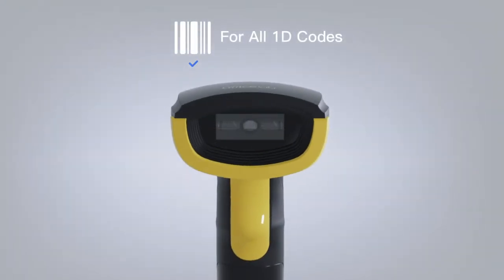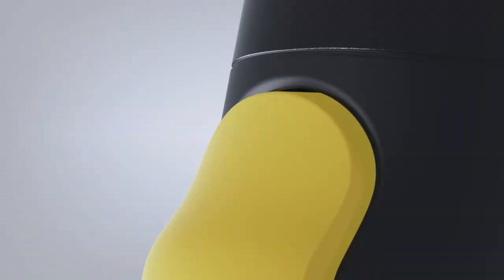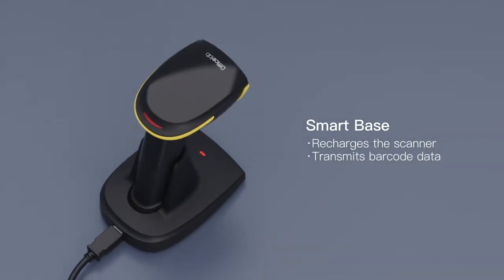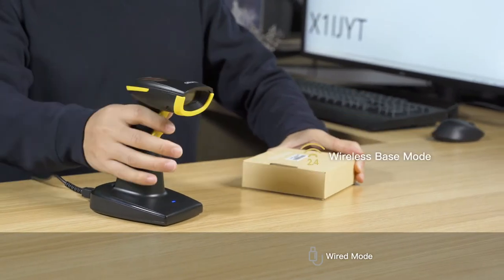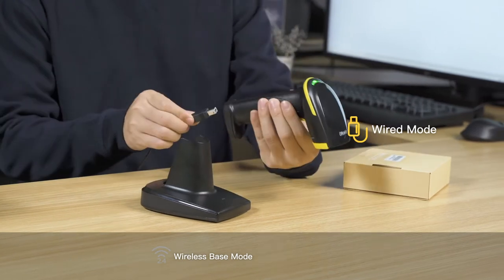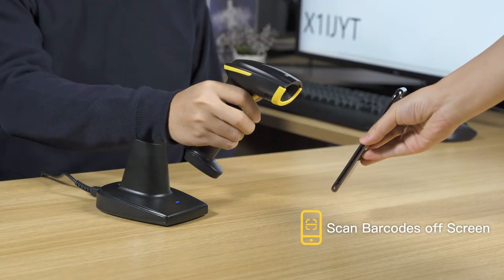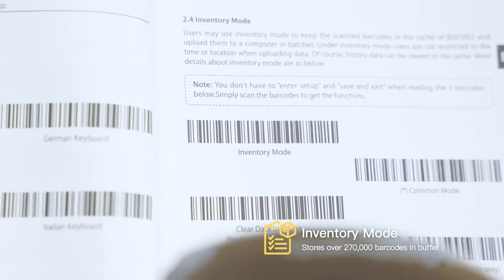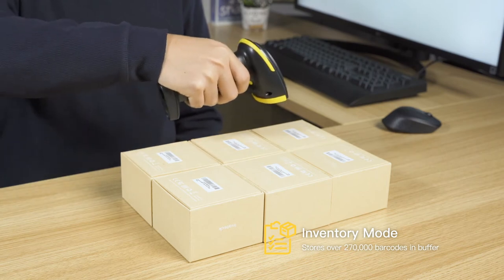Officelab BS01002 1D Wireless Barcode Scanner with Smart Base, Screen Scanning, Yellow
- 1D Barcode Supported: Easy to read all 1D barcodes including those with unintended abrasions or surface stains.
- Smart Base: This can be connected with a computer via the USB cable provided to recharge the scanner or transmit barcode data to the computer.
- 2 Connection Methods: Connected with a computer via the included USB cable for plug and play(no configuration required) or connected via the smart base for wireless mode(paired by default).
- More Features: LED notifications, vibrate mode, inventory mode(capable of saving over 270,000 barcodes in buffer) and more to meet your various needs.